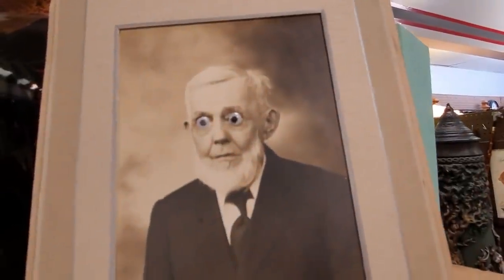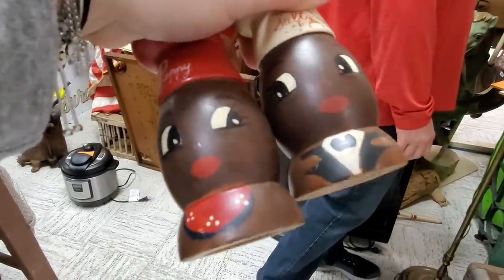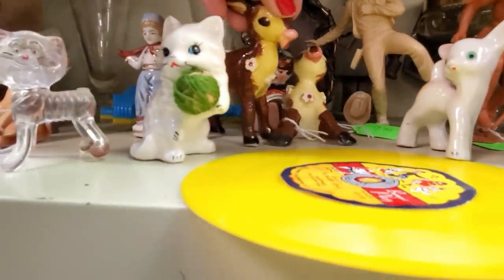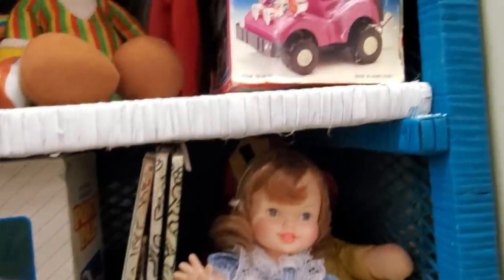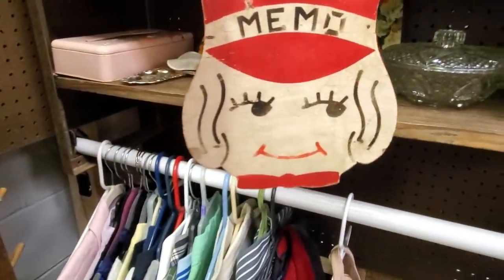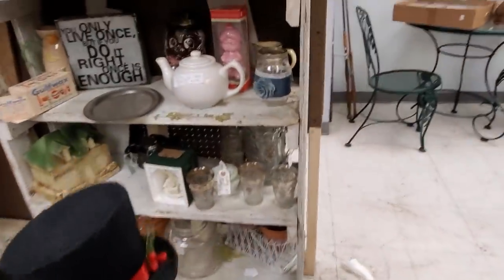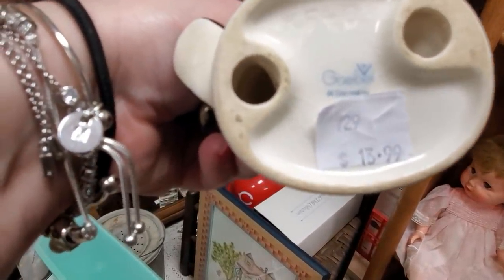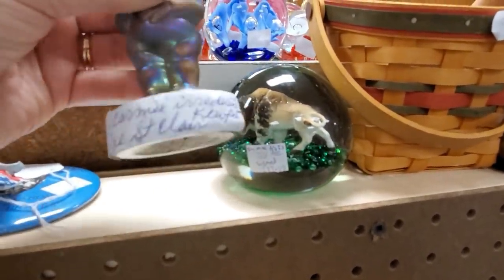SHOP WITH ME At The Flea Market For Vintage Treasures!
Cards/Friend Mail
Misty Pate